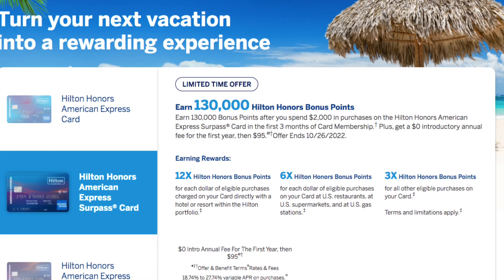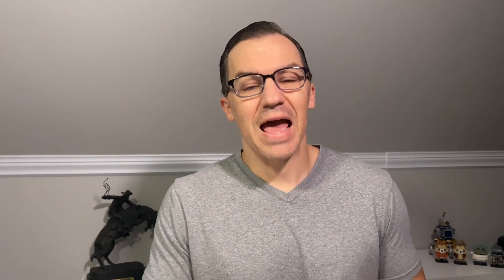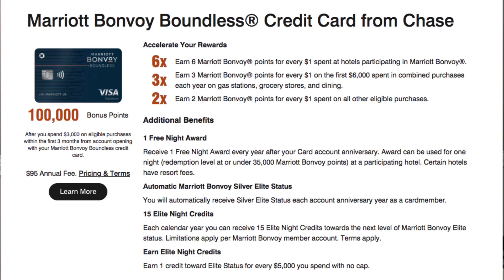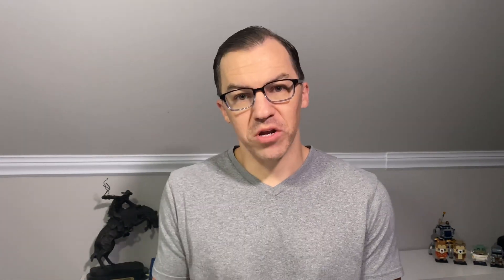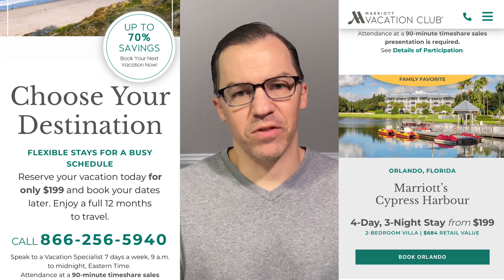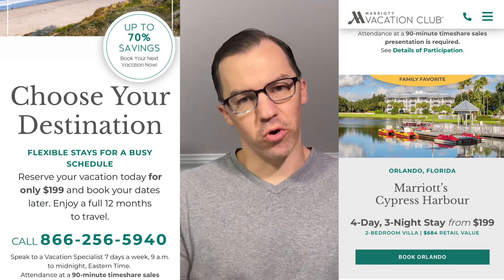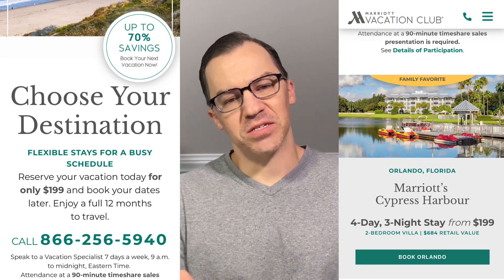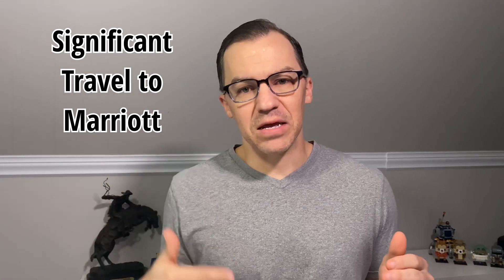Hilton Surpass vs Marriott Boundless cards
Lets compare the Hilton Honors Surpass against the Marriott Bonvoy Boundless card!

these are both great cards to step into the hotel points game.

Hilton Amex signup!

Keep CC rewards organized app
Use my code (sv447), on signup to get 1 month of premium benefits for free 🤝